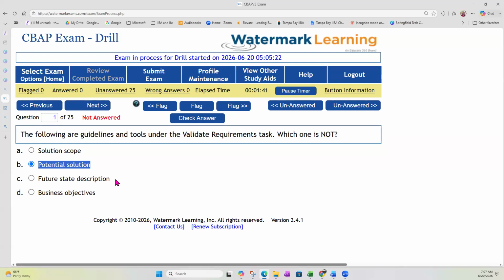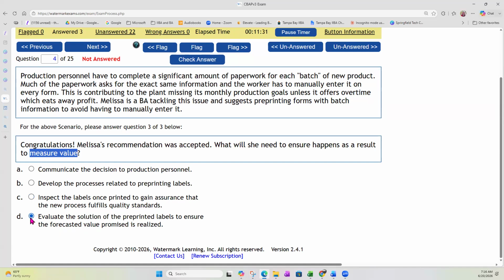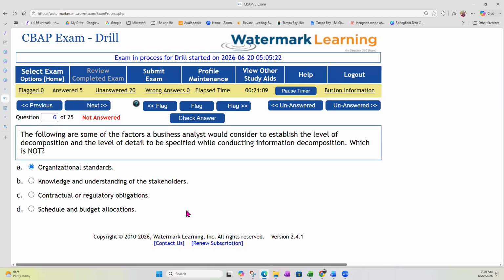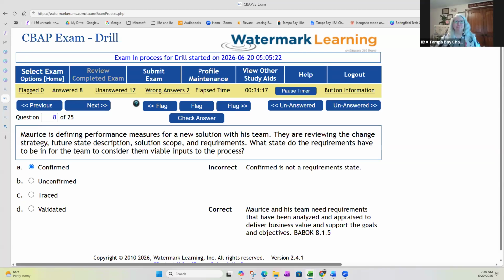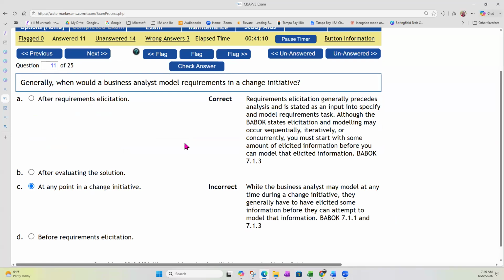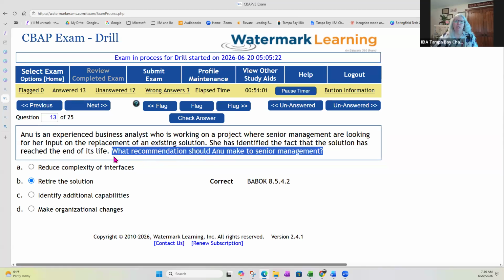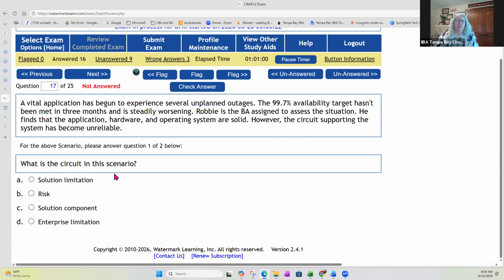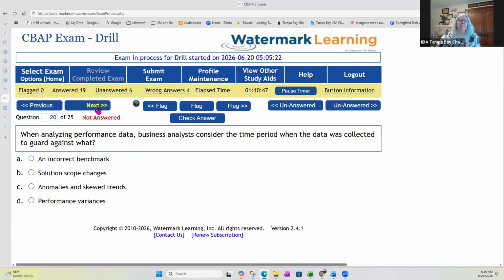20260620 Tampa Bay IIBA CBAP, CCBA and ECBA BABOK International Study Group